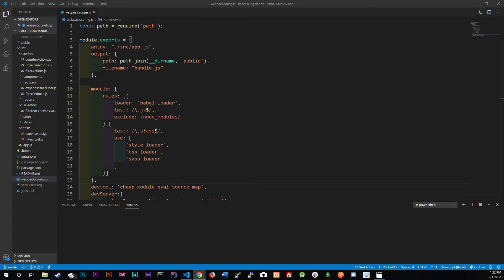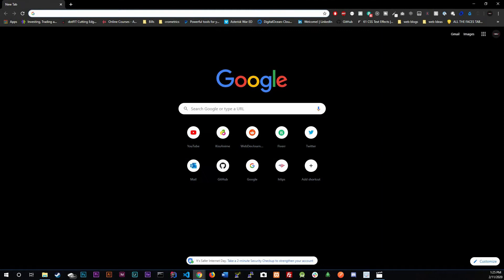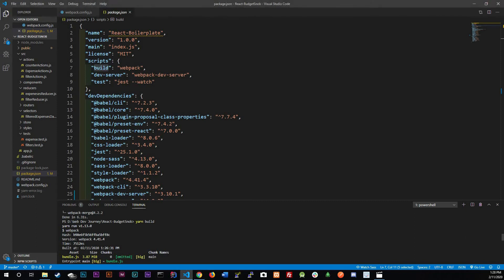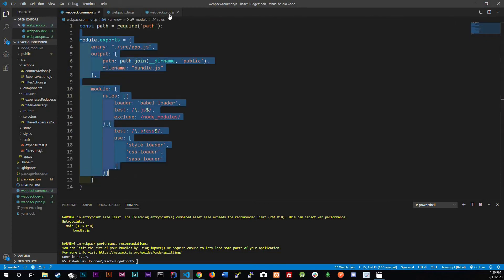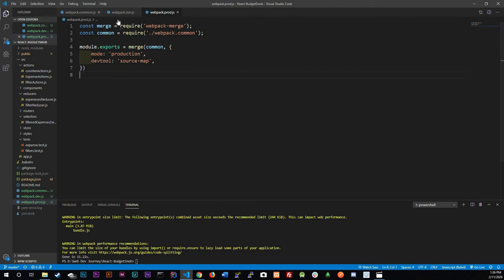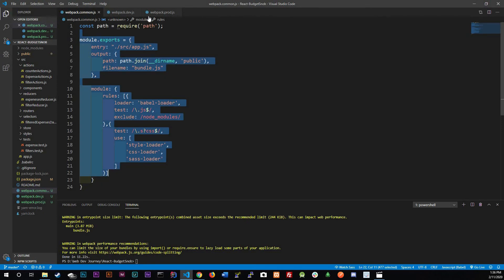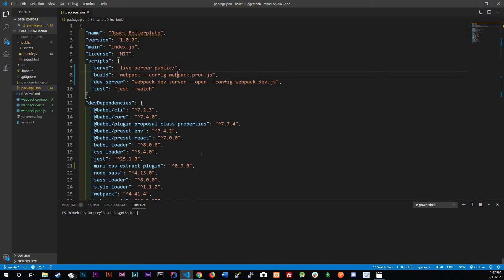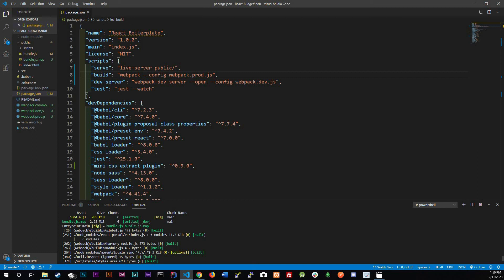React JS - Webpack -Production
I noticed that not that many people like the testing videos, so I will step back on that and get to it later on the series.

For this video we will be focusing on making this application suitable for production.

GitHub